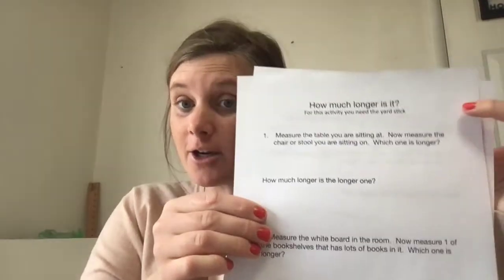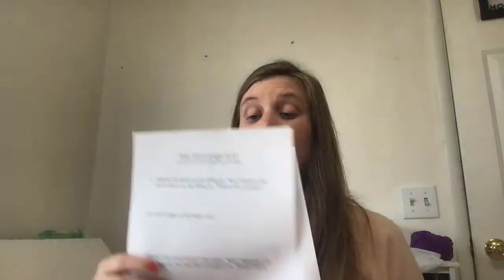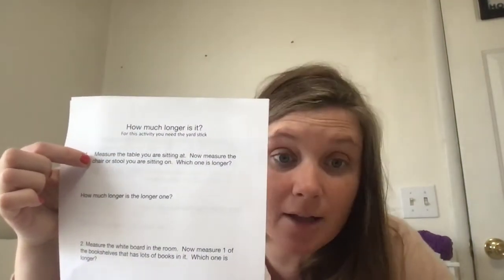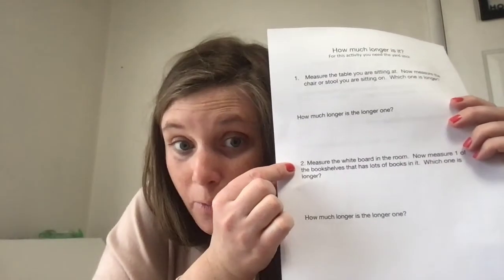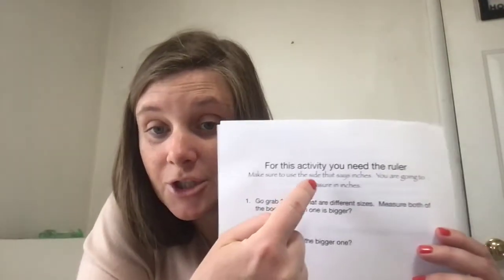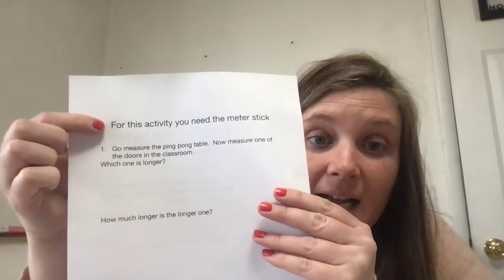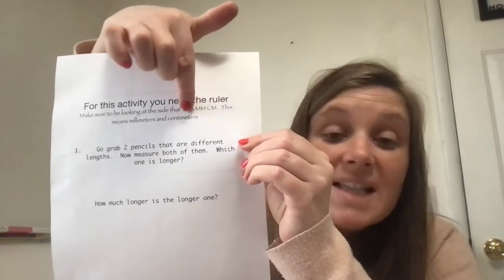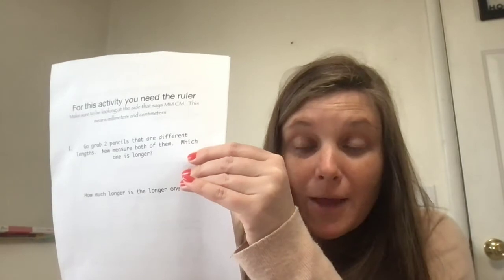WM G3 lesson 26